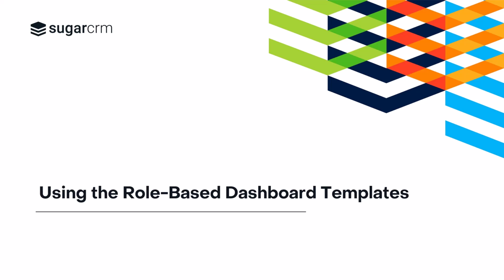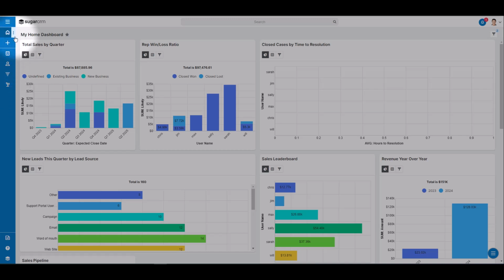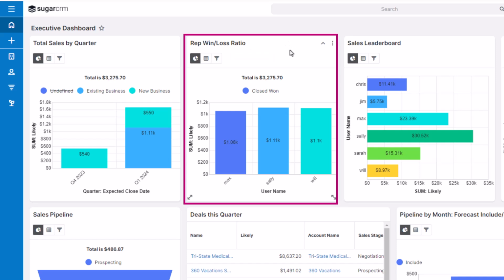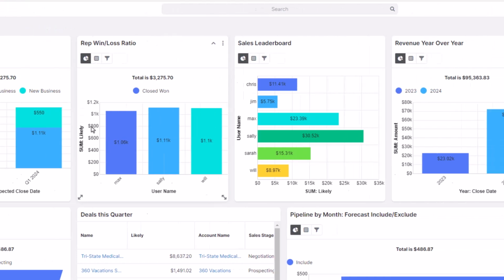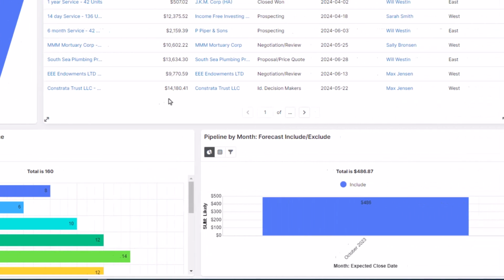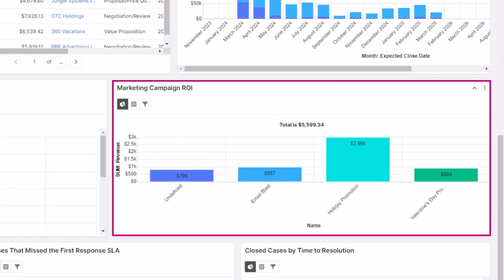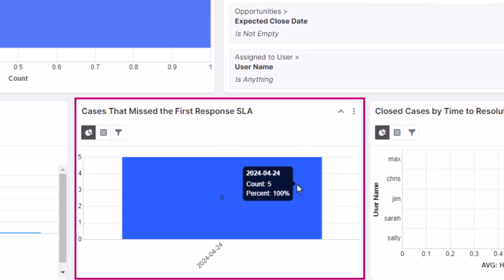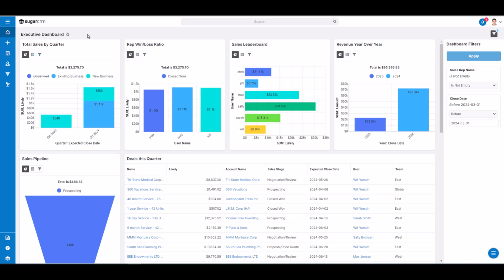Role-Based Dashboard: Executive Dashboard | SugarU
This video shows you how to use the role-based dashboard made for executives. The Executive Dashboard gives you a clear view of the business's performance. It covers important areas like sales, win-loss ratio, and time-to-resolution trends for cases, so you stay well-informed.